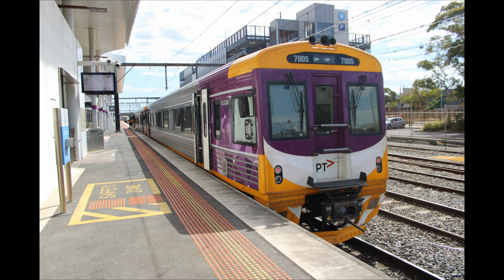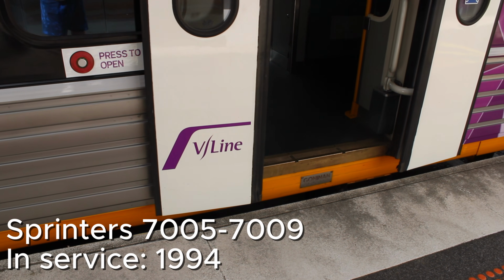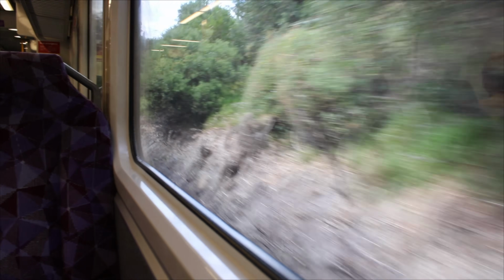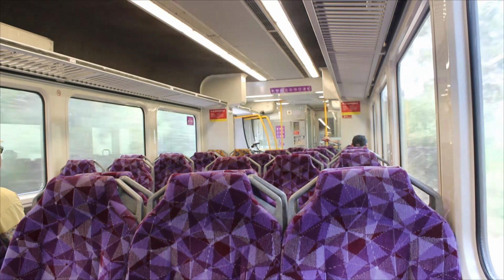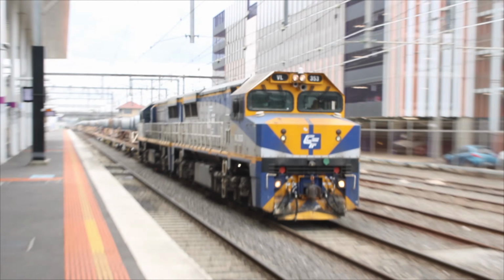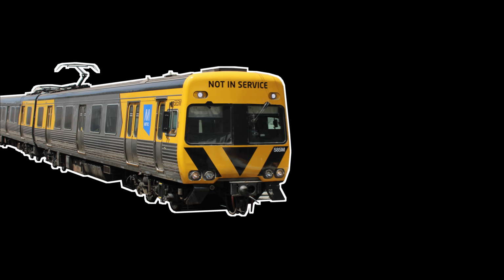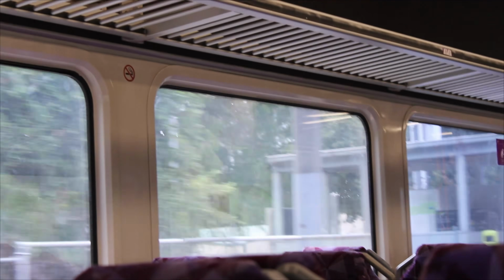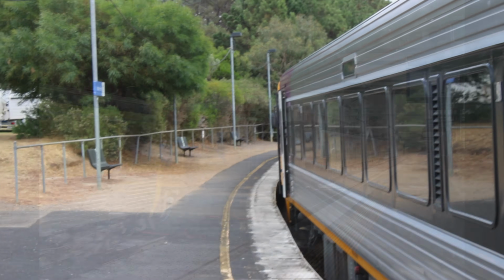The Half-Metro Half-V/Line service almost nobody rides - The Stony Point line trip report!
In today's video, I ride and review Melbourne's Stony Point line, which is frequently cited as the city's weirdest train line due to being run with a 2-car V/Line Sprinter DMU despite being owned by Metro. We also learn a bit about the train itself, and the stations along the line.